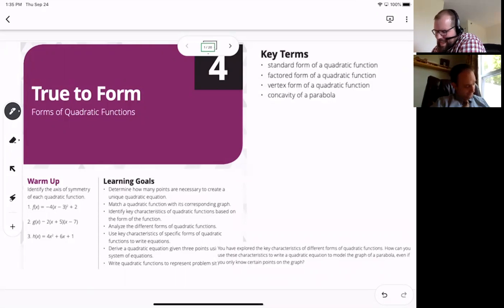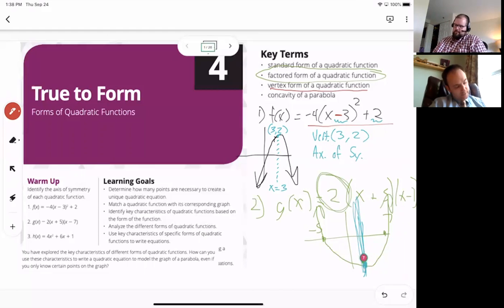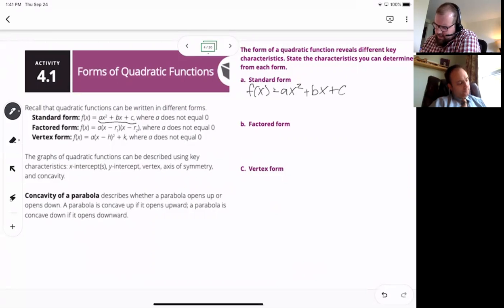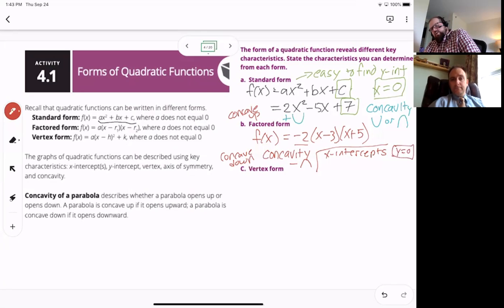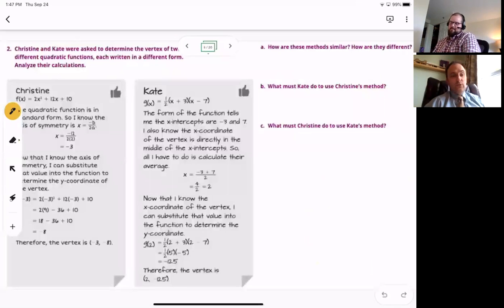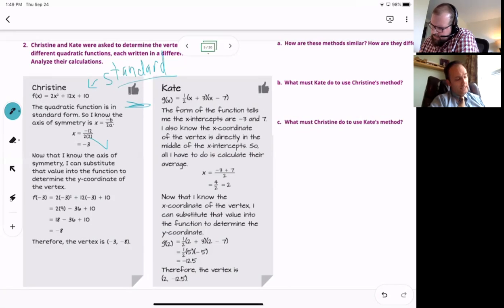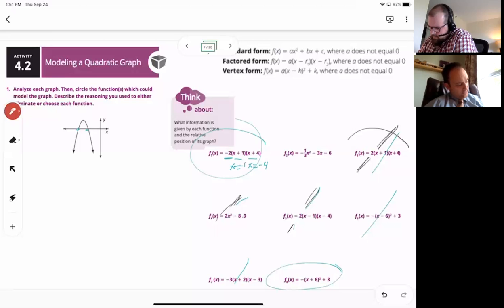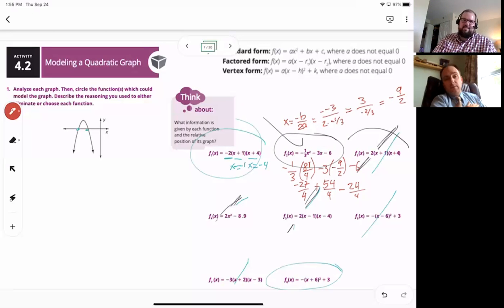Algebra 2 M1.T1.L1.4 True to Form (Part A)